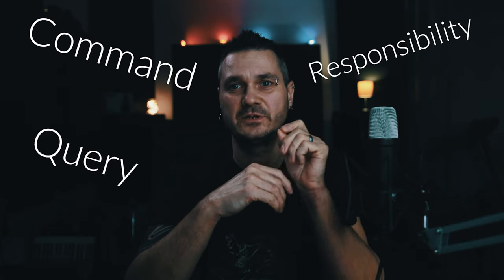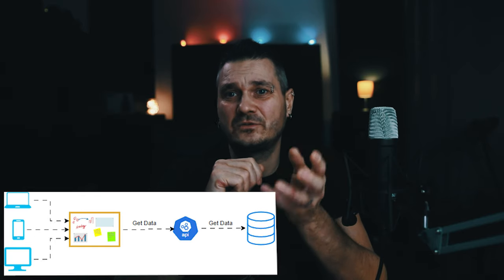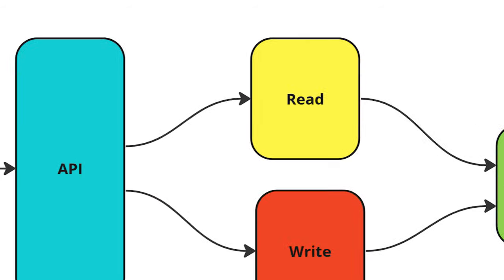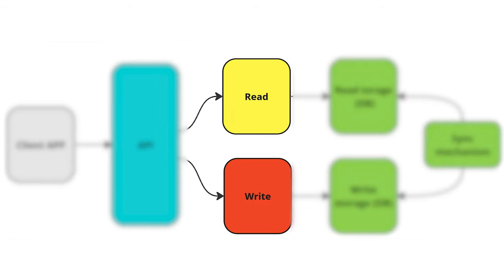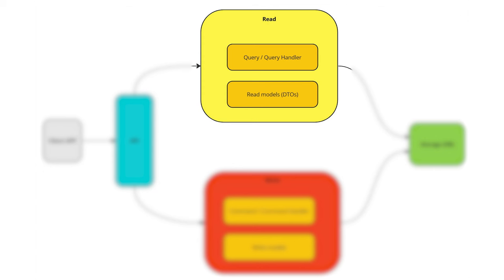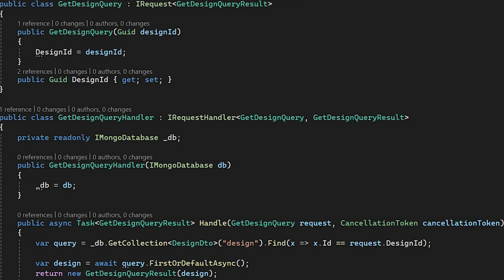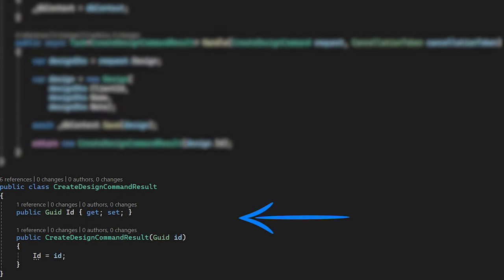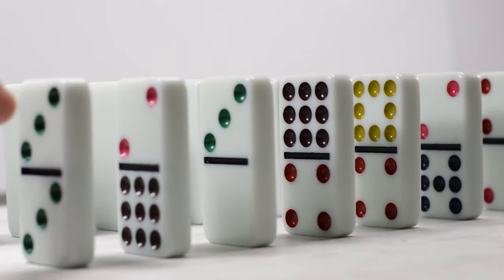CQRS Simplified — Explained and implemented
CQRS stands for Command, Query responsibility segregation.

Let's have a quick overview of what the hell it is. And by the way. In the end of this video, I’ll show you a simple trick on how to improve code navigation and increase your productivity.

CQRS can have a bunch of flavors. From the most complex, with event sourcing and multiple databases to the simplest, with just a one database.

The core idea of this architectural pattern is to divide your system into reading and writing parts. (Hands)

And what about benefits?

Simplification of your app. Especially the reading part.
Separate scaling for reading and writing operations
Possibility to use different types of database for reading and writing parts. For example, the reading part can be covered by NoSQL and writing part by relational database.

00:00 - What is CQRS
00:28 - Benefits of CQRS
00:48 - The reading part explanation
01:08 - The writing part
01:31 - Example of architecture and flow without CQRS
01:31 - Example of architecture and flow without CQRS
01:45 - The simplest implementation and flow of CQRS for enterprise systems
02:35 - Complex variant and flow of CQRS
03:30 - Simple variant of CQRS in more detail
04:23 - Source code implementation examples
04:37 - Tip for better code navigation in CQRS architecture
04:56 - How to implement CQRS in .NET or Java or other languages